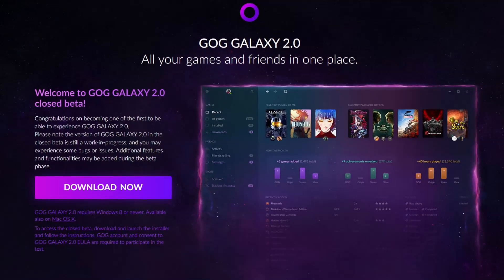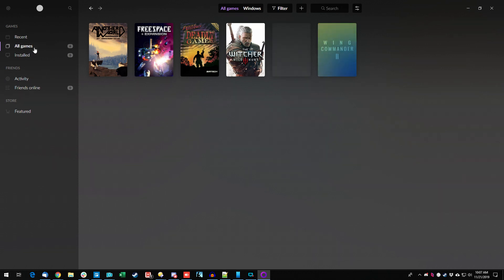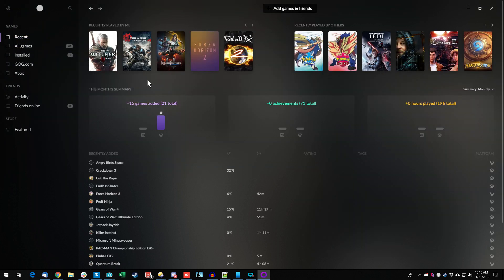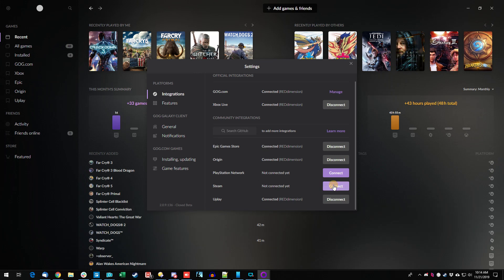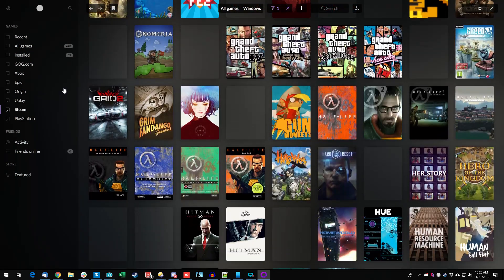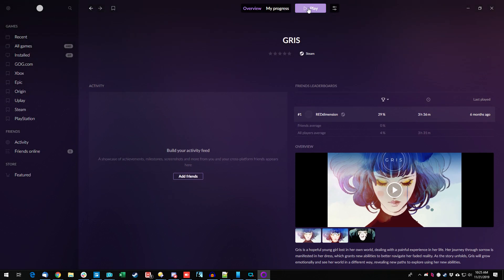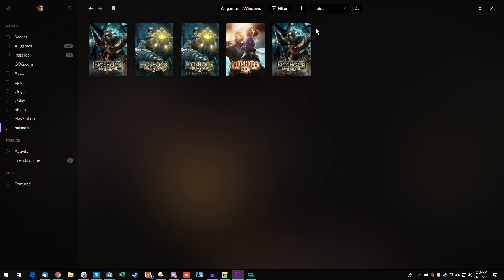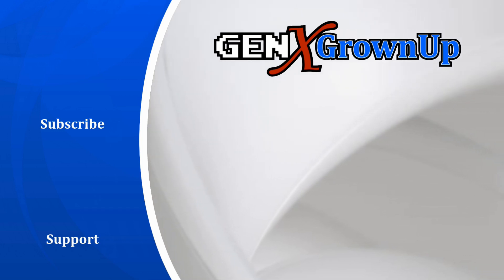GOG Galaxy 2.0 Closed Beta Hands On First Impressions | GOG's All-In-One Game Launcher!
GOG.com created v2.0 of their Galaxy launcher with library aggregation in mind. It promises one place to see all your digital game libraries from Steam, PSN, XBox, Epic, UPlay, and more, all in a centralized location.

How is it going? Join Jon for a first impression tour in the closed beta version of GOG Galaxy 2.0 and find out for yourself.

Thanks to Marcus & Butterspider (and their familes) for contributing their voices to the game show intro!